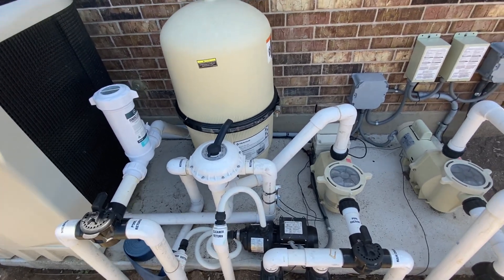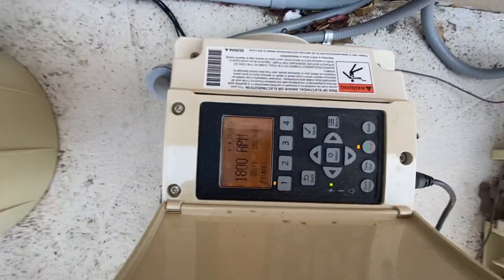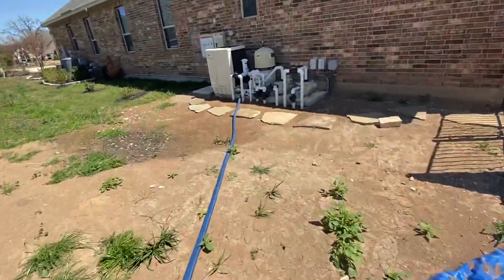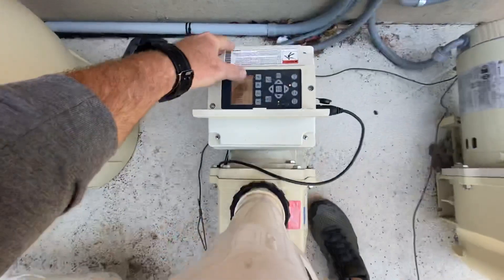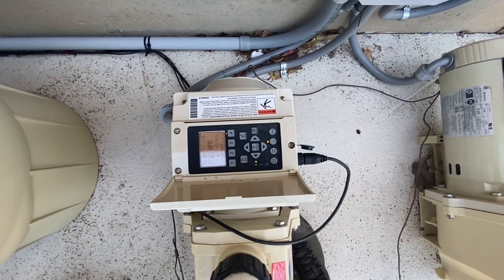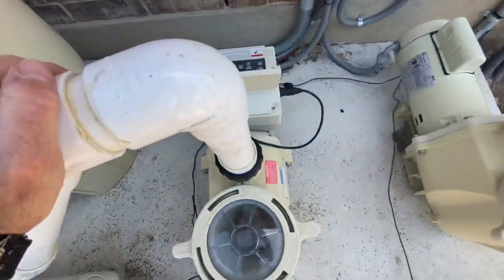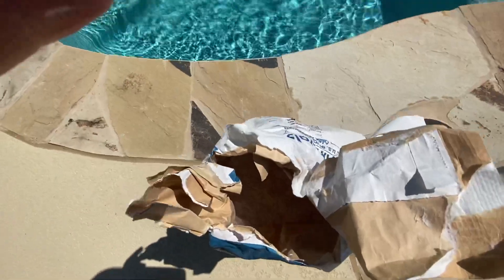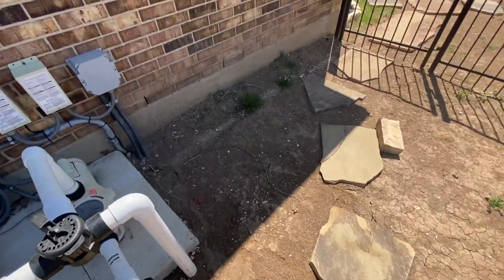Backwashing D.E. Filter with Intelliflo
How to backwash a Pool Concepts FNS 48 or 60 with Easytouch automation and Intelliflo pump